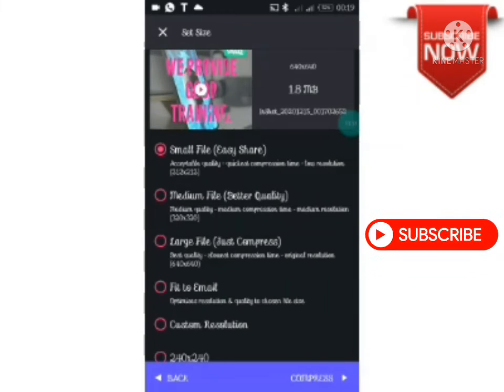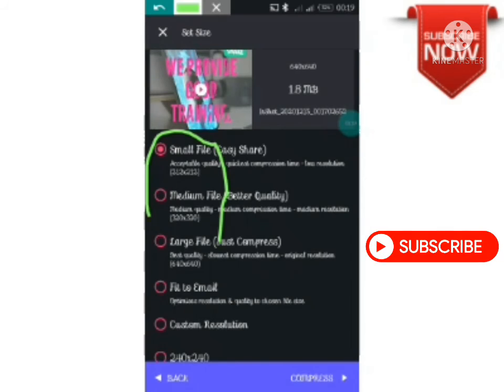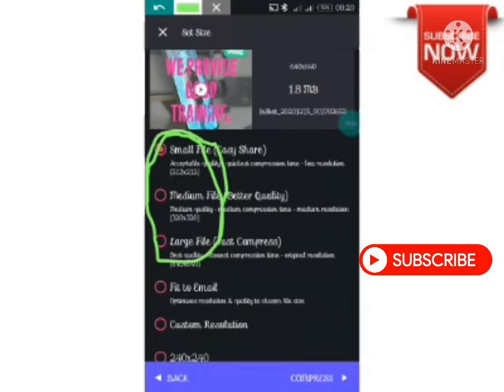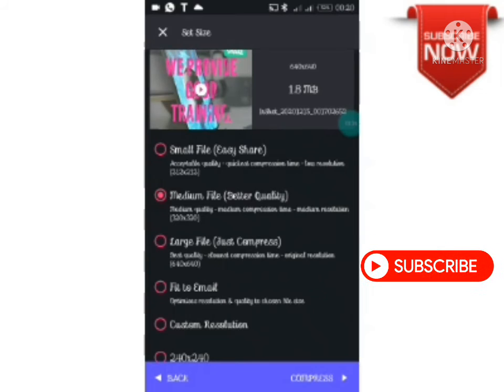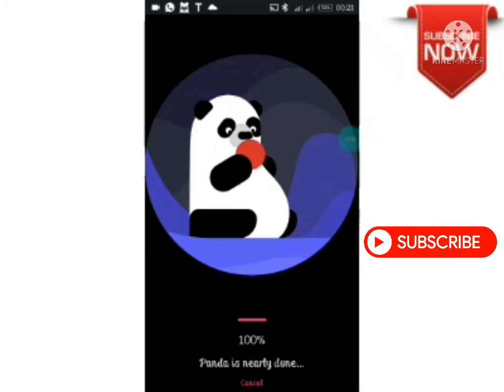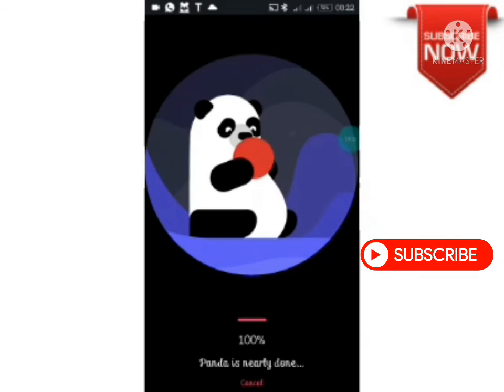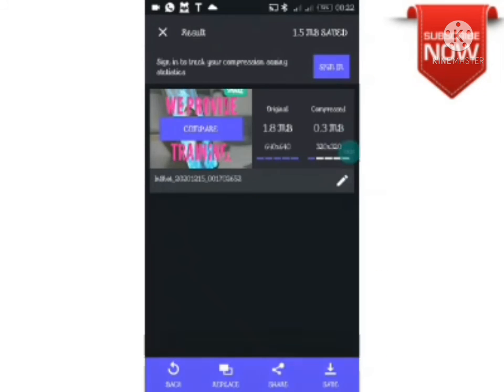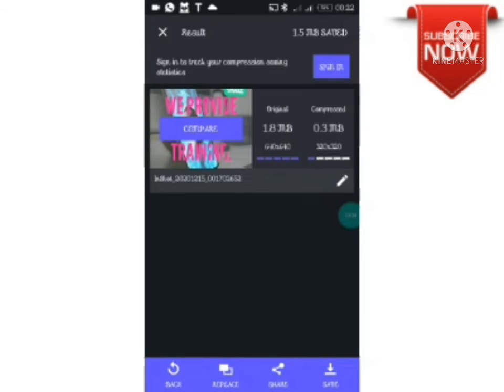HOW TO COMPRESS A LARGE VIDEO INTO SMALLER SIZE/CAPACITY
How to reduce the size of any video into your preferred size for easy sharing and downloading

APP NEEDED: VIDEO PANDA🐼